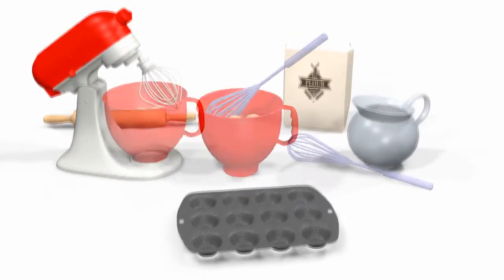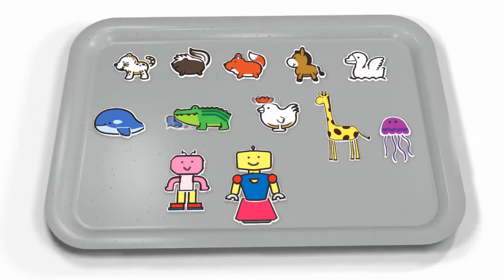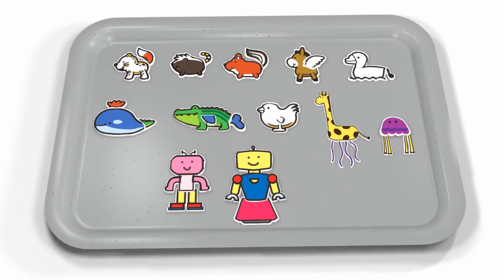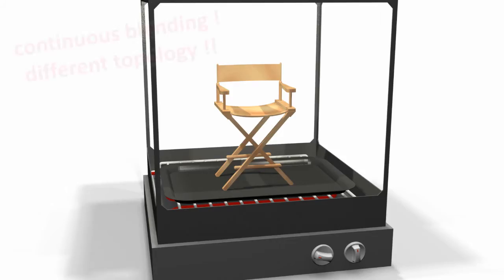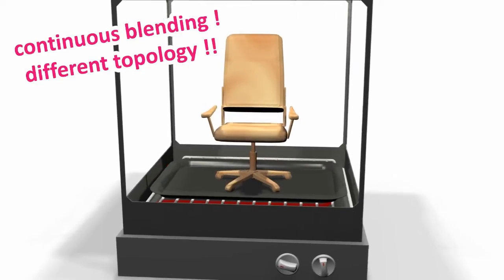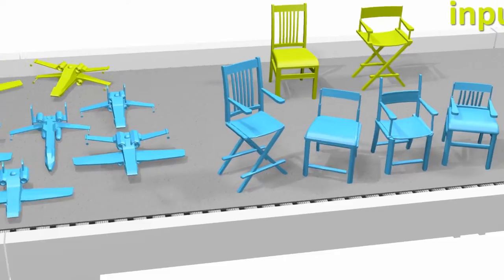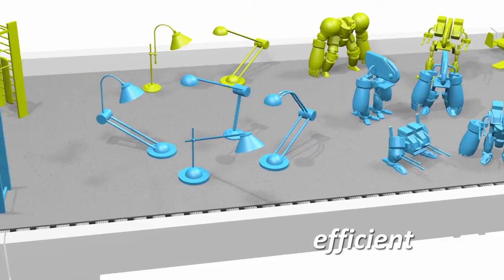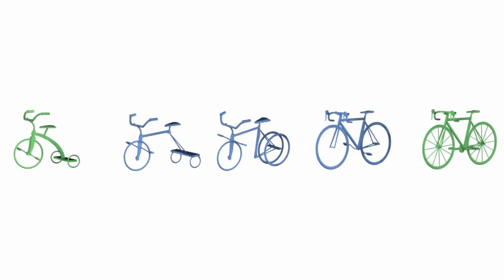Topology-Varying 3D Shape Creation via Structural Blending (Fast Forward - SIGGRAPH 2014)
We introduce an algorithm for generating novel 3D models via topology-varying shape blending. Given two shapes with different topology, our method blends them topologically and geometrically, producing plausible in-betweens representing new creations.